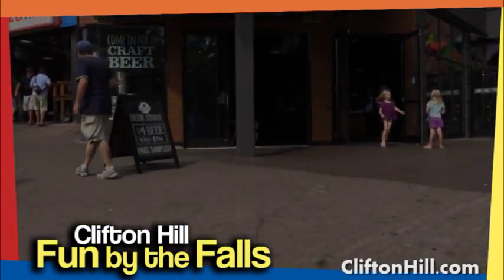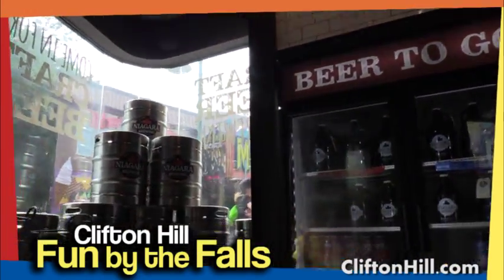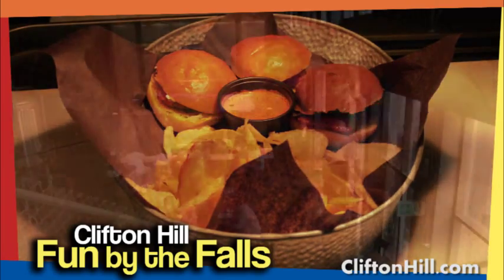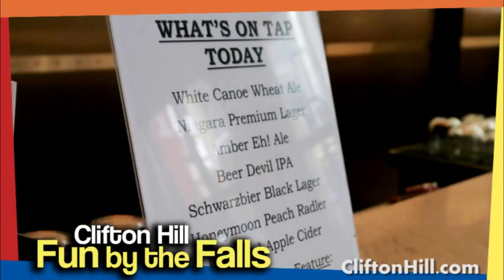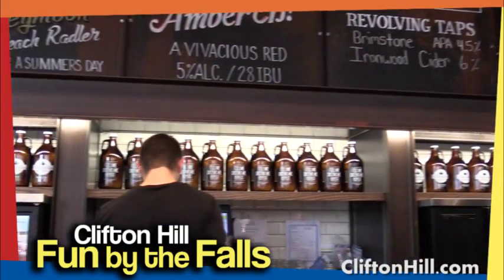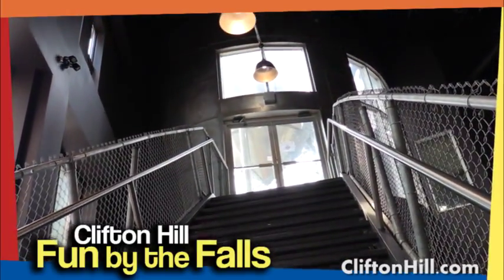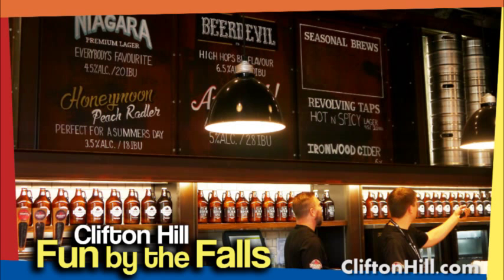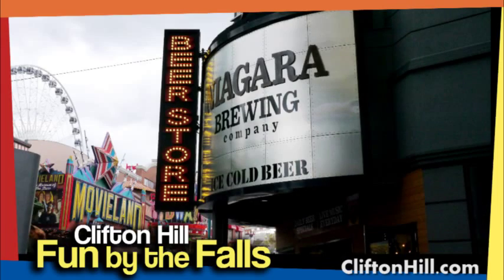Niagara Brewing Company, Clifton Hill, Niagara Falls, Canada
A look at Niagara's newest Craft Brewery located on Clifton Hill, Niagara Falls, Canada (beside Falls Avenue).